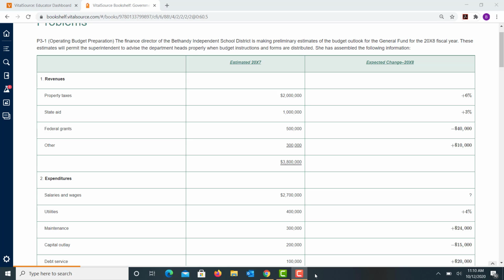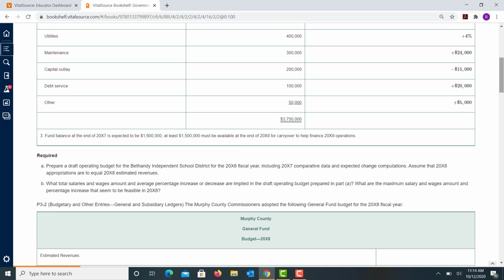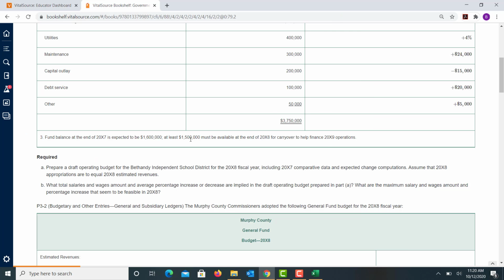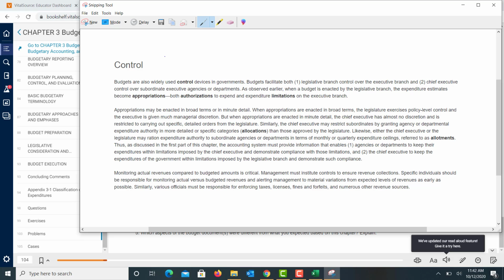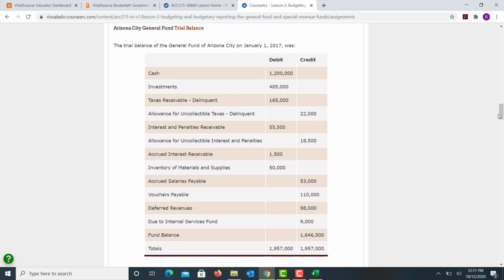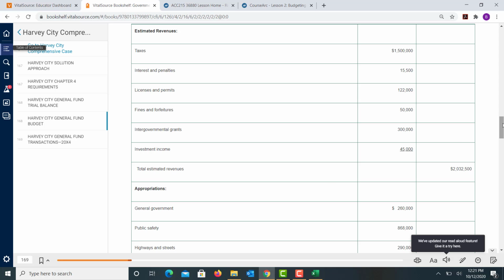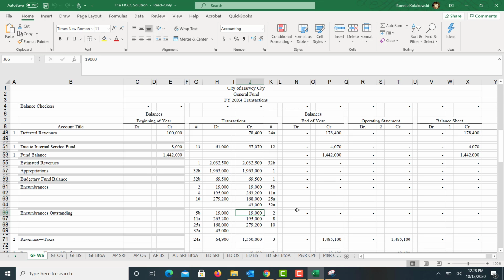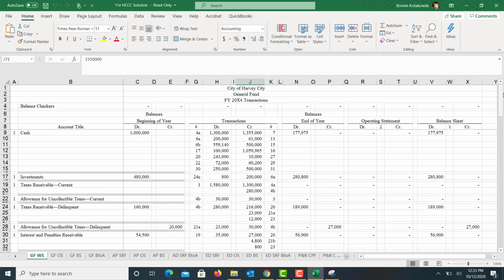Lesson 2 ACC215 - Governmental&Nonprofit Accounting, 11thEdition Freeman, Shoulders, McSwain & Scott